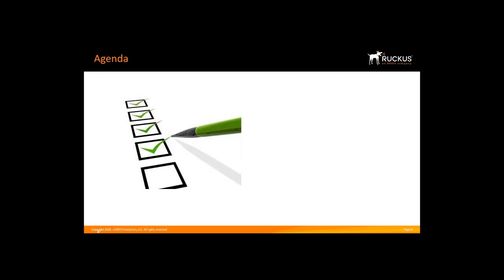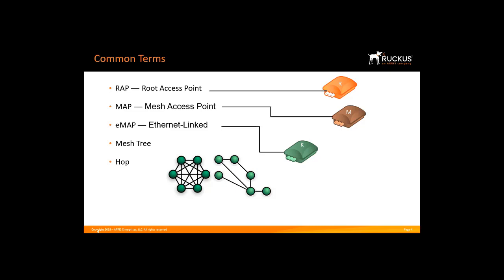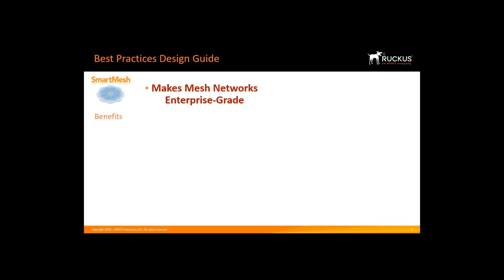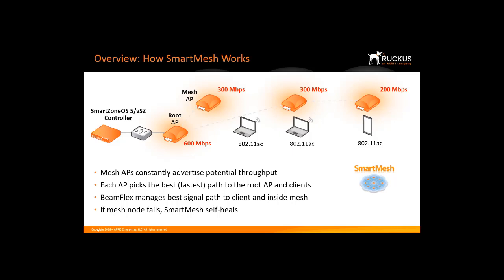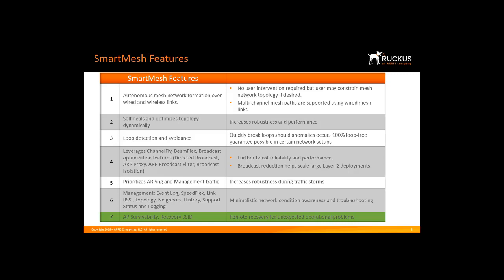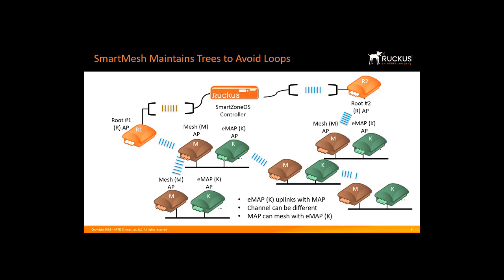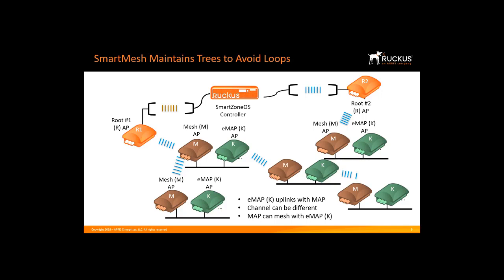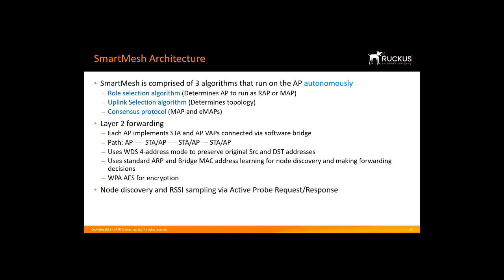Ruckus SmartMesh Overview - Wireless Mesh APs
This video describes SmartMesh terminology, features and benefits of using wireless mesh APs, and an overview of how SmartMesh works.